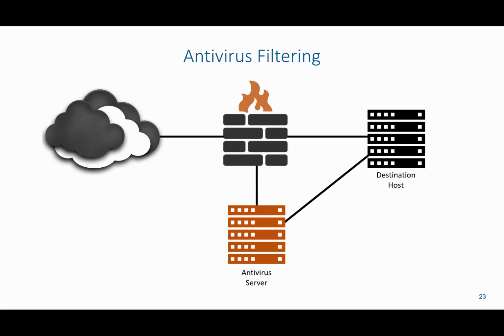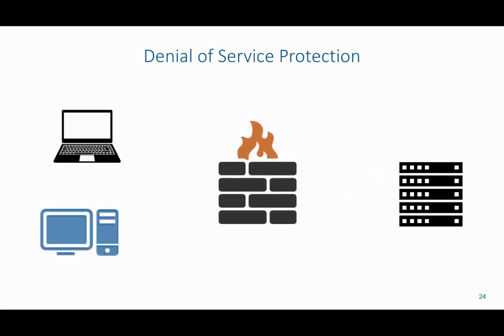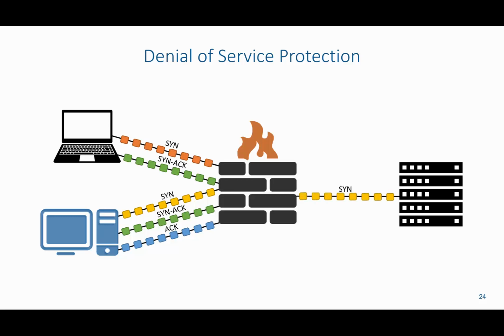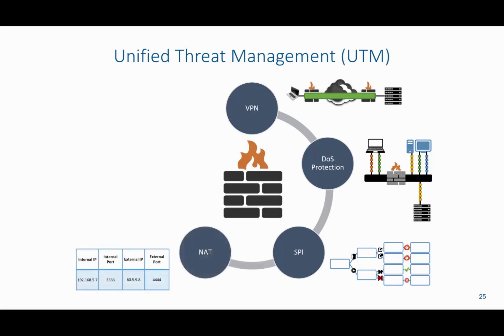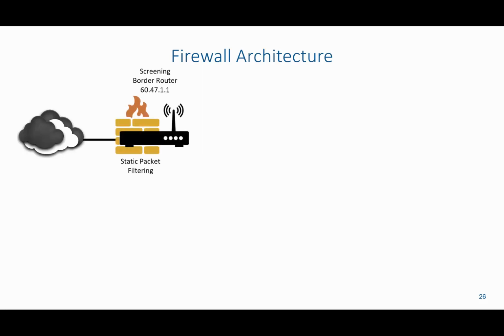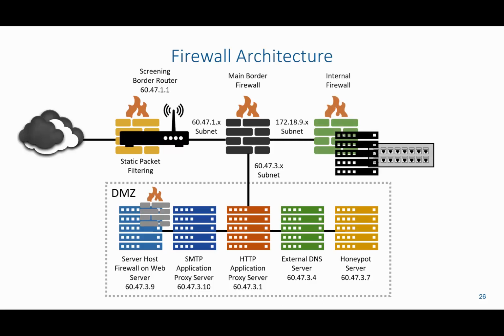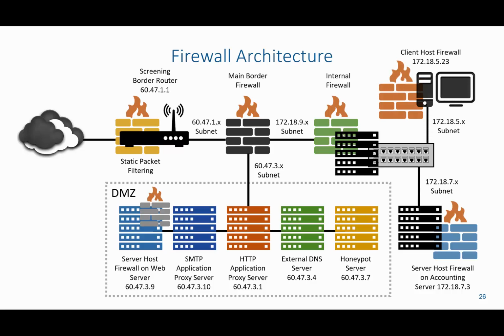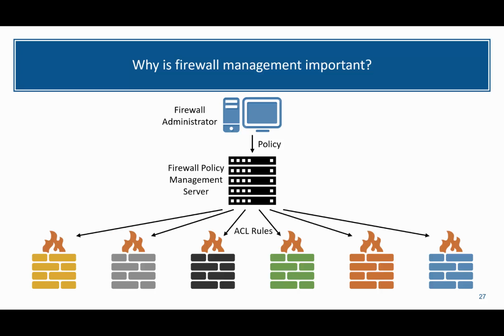Antivirus Filtering, DoS Protection, Unified Threat Management, & Firewall Architecture (Old)